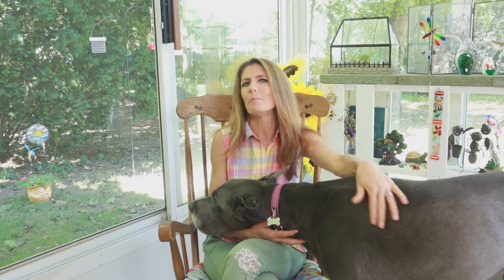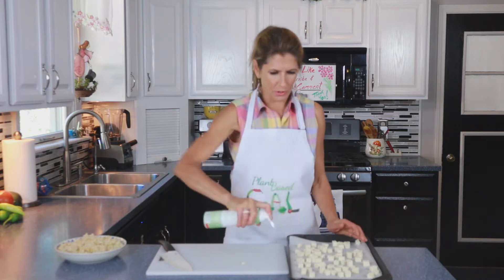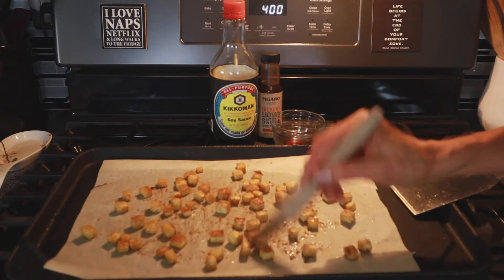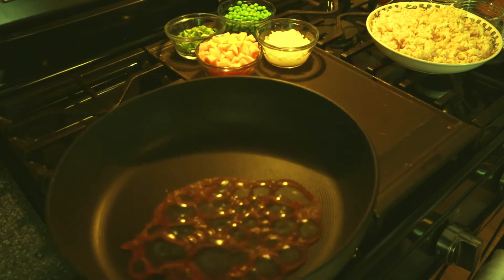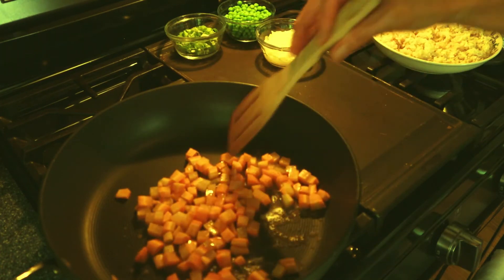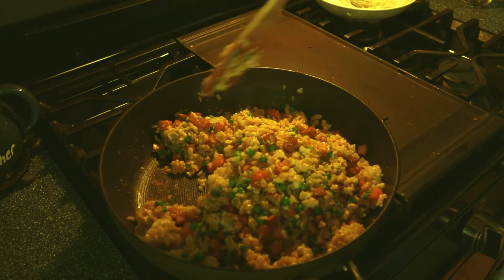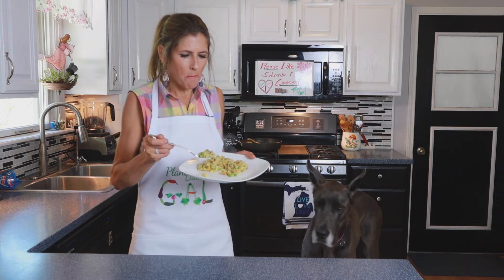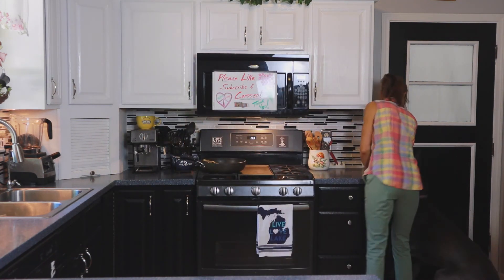Pork Fried Rice (no animals needed)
Cindy Ann and Loki create a close second to Pork Fried Rice using silken tofu to replace the egg and firm tofu to replace the pork .  It’s a healthy, complete meal without needing any animals .  It’s another “Party for your taste buds!”

Interested in Art or my mushroom earrings ?
Visit Erica Bradshaw's web page— (She is my daughter)